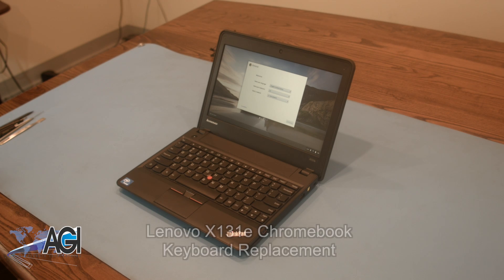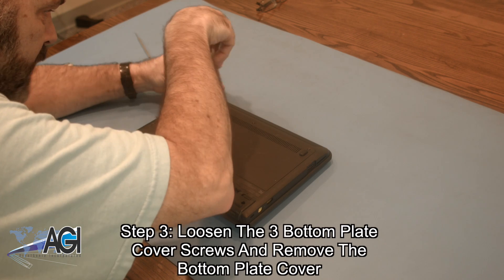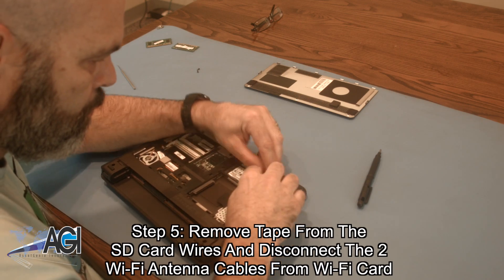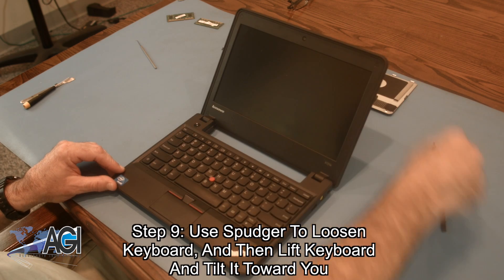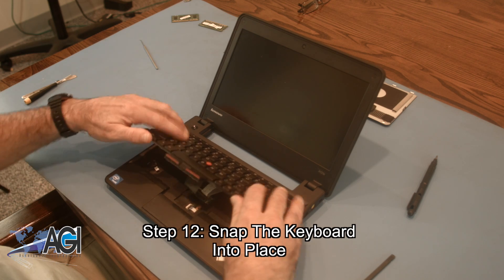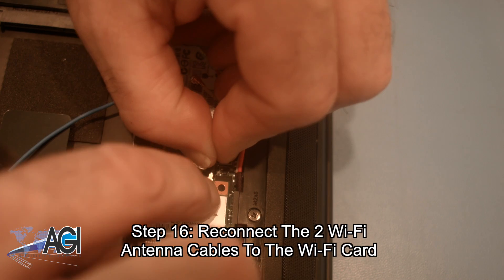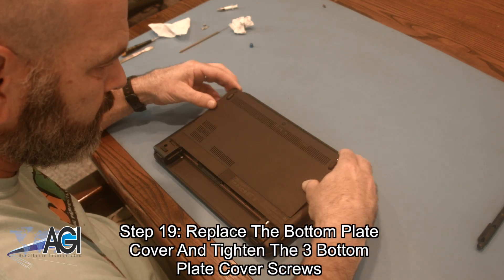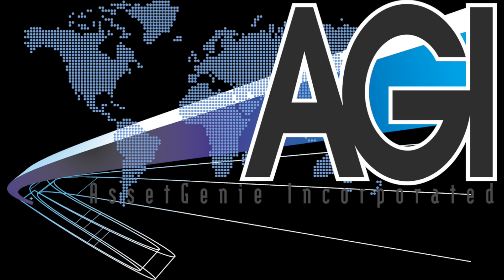Lenovo ThinkPad X131e Chromebook Keyboard Replacement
Step-by-step tutorial on replacing the Keyboard on a Lenovo ThinkPad X131e Chromebook. For all of your school's Chromebook parts and repair needs,